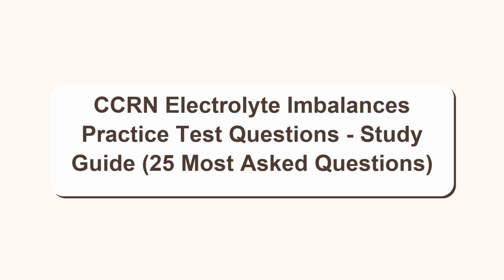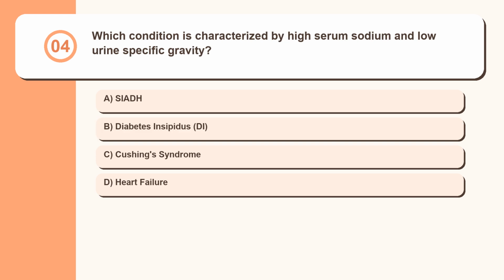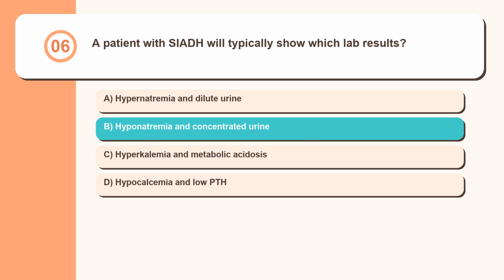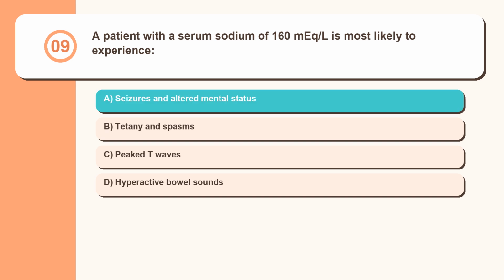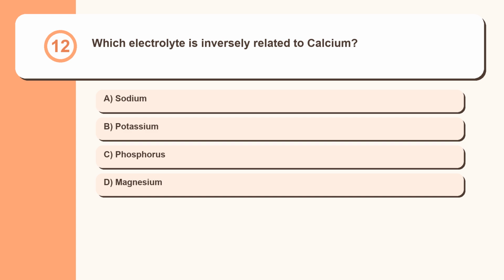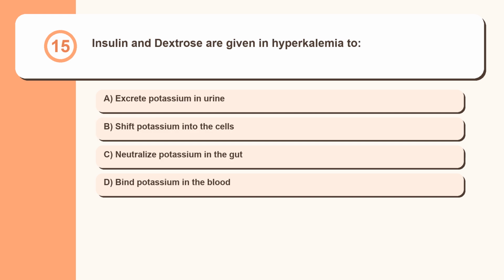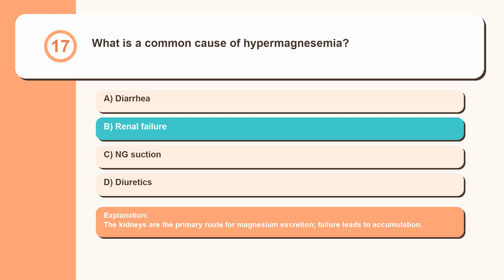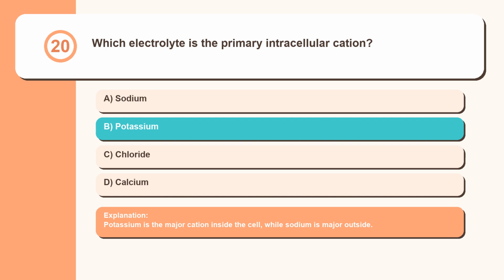Master the CCRN Exam: 25 Essential Electrolyte Imbalance Practice Questions for 2026 Success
Cracking the CCRN exam in 2026 requires more than just basic knowledge; it demands a deep, clinical understanding of complex electrolyte shifts and their immediate impact on the critically ill patient. Electrolyte imbalances are among the most frequently tested topics on the CCRN, often appearing in multi-system, cardiac, and renal categories. If you are struggling to differentiate between the subtle EKG changes of hyperkalemia versus hypocalcemia, or if you find the symptoms of SIADH and DI confusing, this deep-dive practice session is built specifically for you.

In this comprehensive study guide, we break down the 25 most-asked practice questions regarding electrolyte disturbances. Each question is designed to mimic the actual exam format, focusing on clinical scenarios, assessment findings, and nursing interventions that the AACN prioritizes. We don't just give you the answers; we analyze the underlying pathophysiology so you can apply this logic to any variation of the question you might see on test day.

What we cover in this 2026 CCRN review:

Potassium Imbalances: Identifying life-threatening arrhythmias, understanding the shift between intracellular and extracellular spaces, and the latest protocols for emergency replacement or reduction.

Sodium and Osmolality: Mastering the complexities of hyponatremia and hypernatremia, including the critical management of cerebral edema and the nuances of fluid volume deficits versus excesses.

Magnesium and Calcium: The relationship between these cations, their effect on neuromuscular irritability, and how to spot Trousseau’s and Chvostek’s signs in a high-pressure clinical environment.

Phosphorus and Chloride: Often overlooked but vital for cellular function and acid-base balance, we cover the essential "need-to-know" facts for these electrolytes.

EKG Interpretation: A visual guide to the specific waveforms associated with electrolyte toxicity and deficiency, ensuring you can identify a peaked T-wave or a U-wave at a glance.

Nursing Priorities: Which assessment finding is your absolute priority? We help you sharpen your critical thinking skills to choose the "most correct" answer among several plausible options.

Preparing for the CCRN is a significant milestone in your nursing career, and having the right tools makes all the difference. Our team of critical care experts provides specialized resources, personalized tutoring, and comprehensive study materials to ensure you feel confident and prepared. Whether you need 1-on-1 help or structured practice exams, we offer these professional services to help you achieve your CCRN certification goals.

This video is optimized for the 2026 CCRN test plan, ensuring you are studying the most relevant and updated evidence-based practices. Use this guide to identify your weak spots, reinforce your strengths, and build the endurance needed for the 4-hour exam. Critical care nursing is as much about precision as it is about compassion—let’s make sure your knowledge is as sharp as your clinical skills.

Don't forget to save this video to your CCRN study playlist so you can revisit these questions during your final review week. Share this with your fellow ICU coworkers who are also sitting for the exam this year—studying in a group is one of the most effective ways to retain this high-level information.